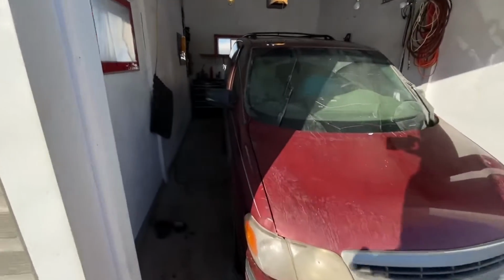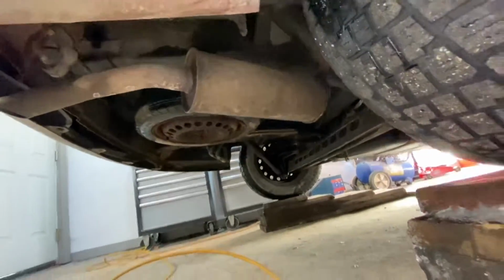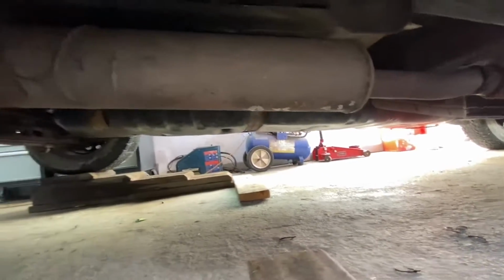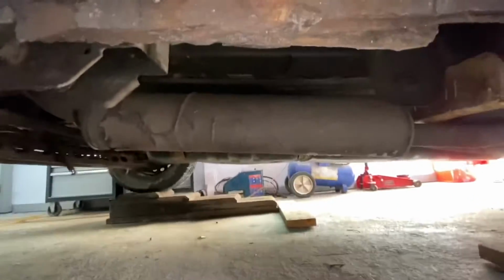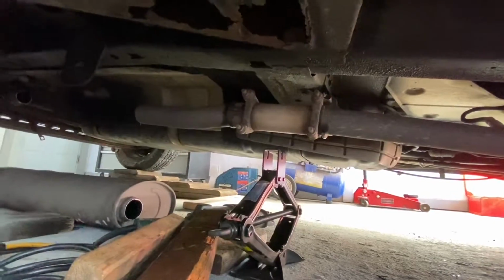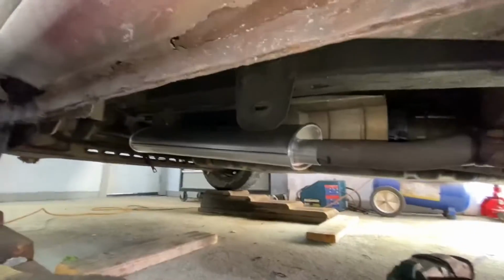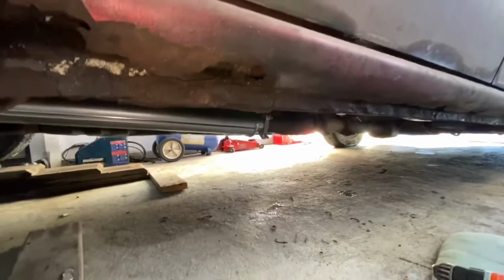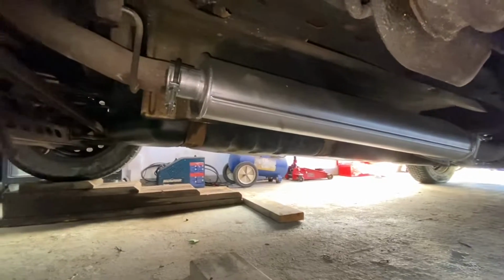Chevy Venture muffler installation. Pontiac Montana muffler installation.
Step by step Chevy venture muffler installation.
￼In this video, I will show you how to install a Chevy Venture muffler.
Step by step Pontiac Montana muffler installation.
In this video, I will show you how to install a ￼Pontiac Montana muffler.
How to install a muffler step-by-step.

Oldsmobile Silhouette muffler, installation.
Chevy Venture muffler replacement.
Pontiac Montana muffler replacement.
Oldsmobile Silhouette muffler￼ replacement.